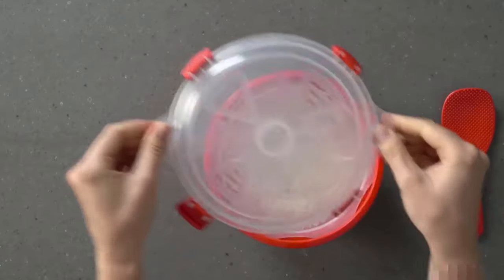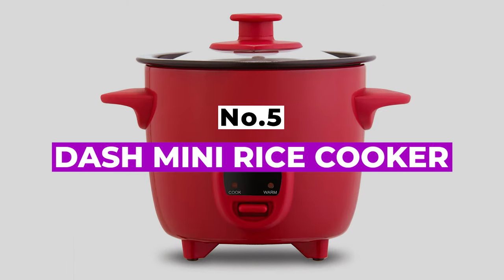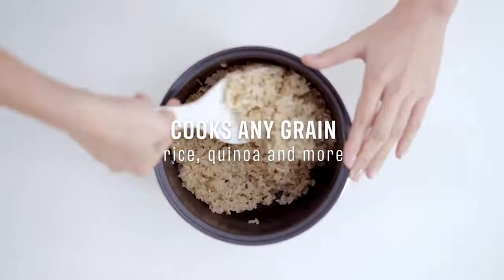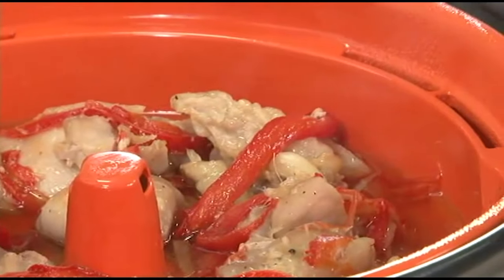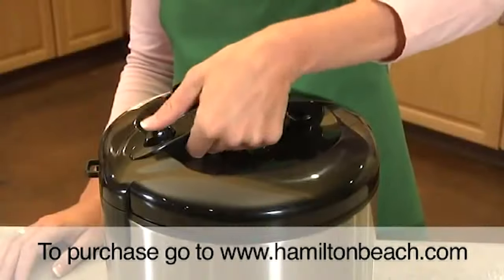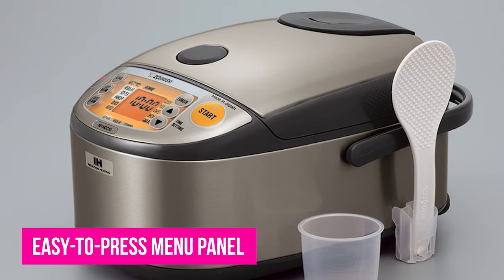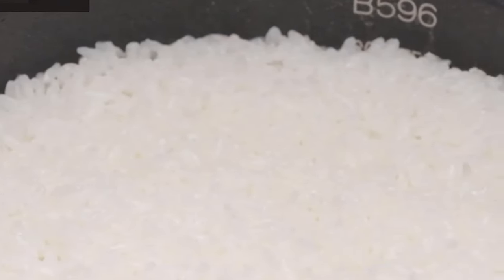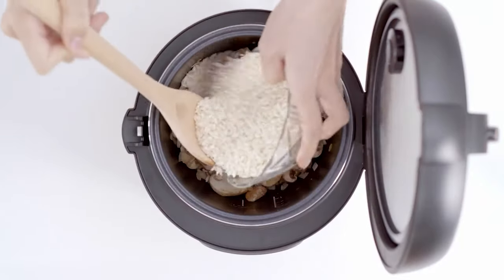Top 5 Best Rice Cookers 2023 - Which One Should You Buy?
► Links to the best rice cookers 2023 we listed in this video:

► 5. DASH MINI
► 4. Aroma Housewares
► 3. Tiger JBV-A10U
► 2. Hamilton Beach
► 1. Zojirushi NP-HCC10XH

Table of Contents:
0:00​​​​ - Intro
0:56​​​​ - DASH MINI
1:27​​​ - Aroma Housewares
2:19​​​​ -  Tiger JBV-A10U
2:58​​​ - Hamilton Beach
3:45​​​​ - Zojirushi NP-HCC10XH
4:59 - Buying Guide

We have just revealed the top 5 Rice Cookers in 2023. At 5th place, we have DASH MINI RICE COOKER, best mini rice cooker. At 4th place, we have Aroma Housewares Rice and Grain Cooker, Best Basic rice cooker. At 3rd place we have Tiger JBV-A10U MICOM Rice Cooker easiest to use rice cooker. At 2nd place we have Hamilton Beach Programmable Rice Cooker, The Best Rice Cooker for Most People. In the 1st place we have Zojirushi NP-HCC10XH, best update in rice cooker.

Hope you enjoyed my Best Rice Cookers - Top 5 Rice Cookers 2023 Video.